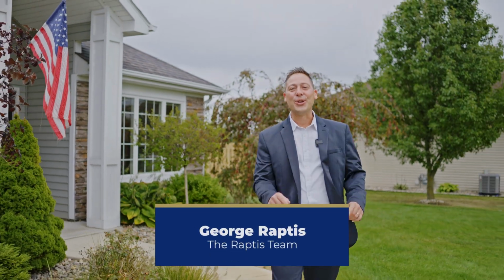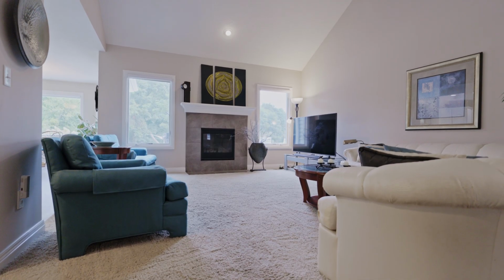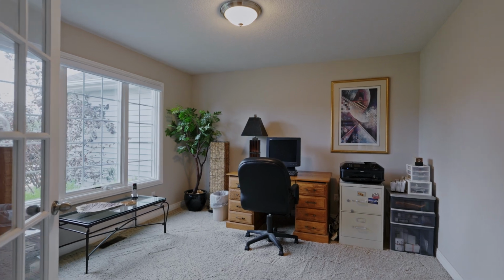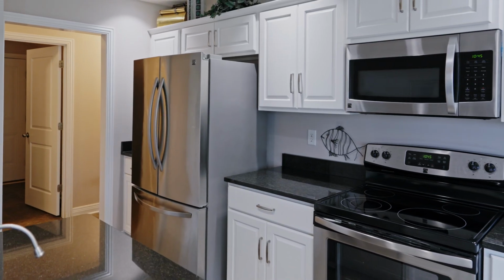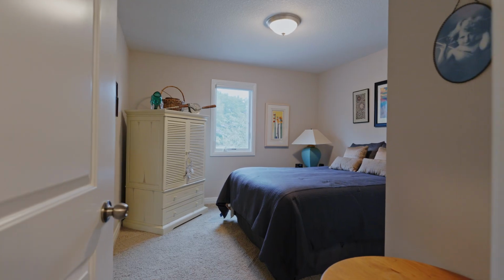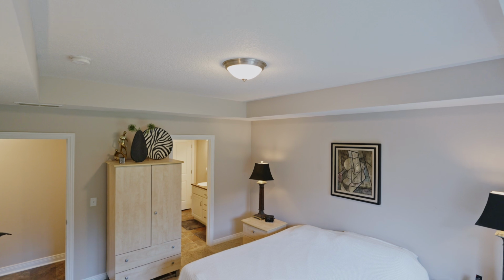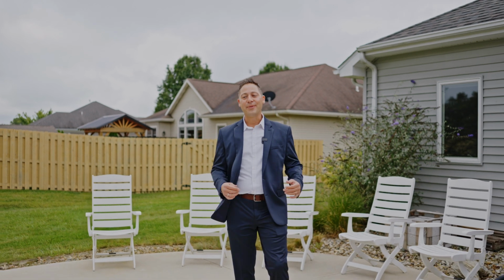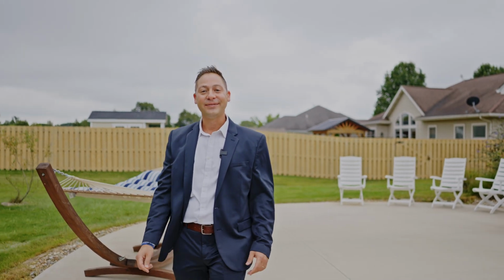3180 N 405 W Road Angola, IN 46703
"🏡 Take a tour of this stunning 3 bed + den, 2 bath home in Angola, nestled on a quiet cul-de-sac just minutes from Crooked Lake! Enjoy an open floor plan, soaring cathedral ceilings, a cozy fireplace, and a modern kitchen with stainless steel appliances and granite countertops. This home also offers a peaceful office space, a heated 3-car garage, and a beautifully landscaped backyard with a spacious patio, hot tub, and invisible fence for your furry friends 🐾. Perfect for both everyday living and entertaining, this home is a must-see! Don't miss it! 🚤🌳